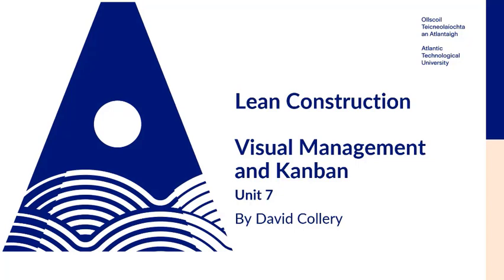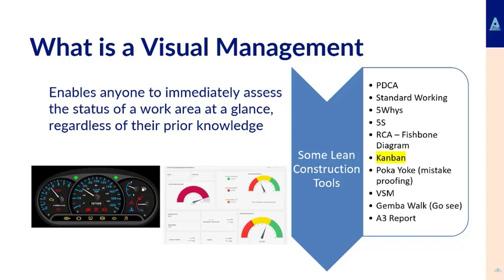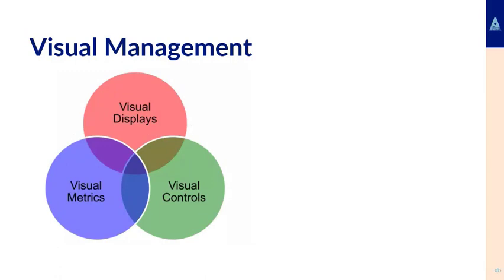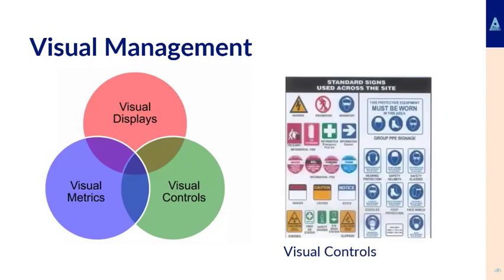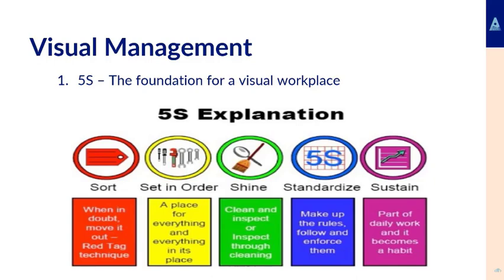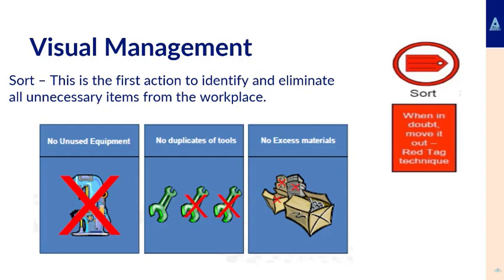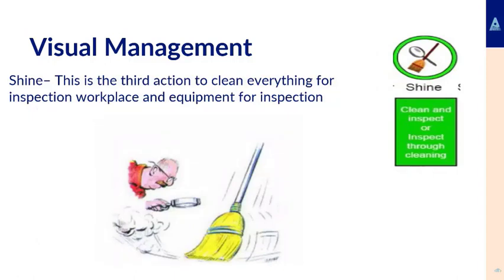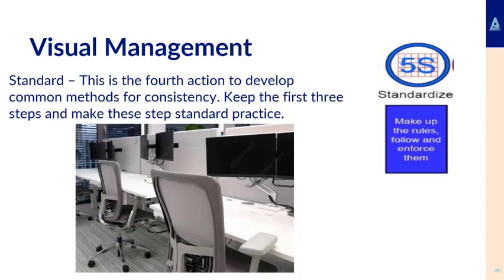Unit 7 Visual Management & Kanban